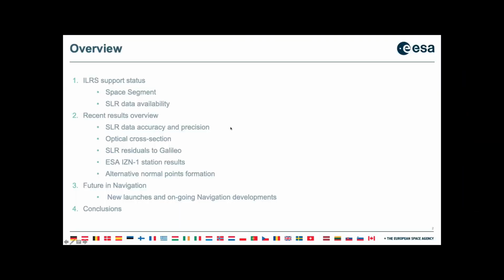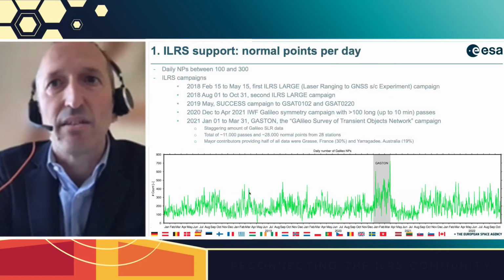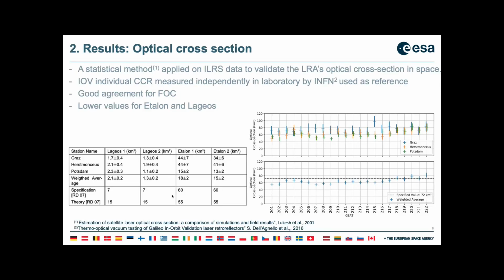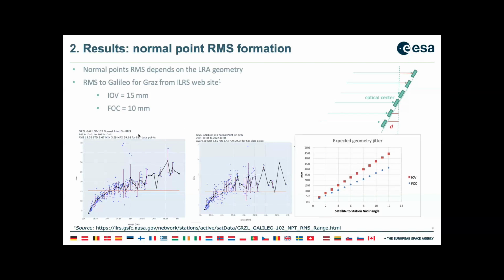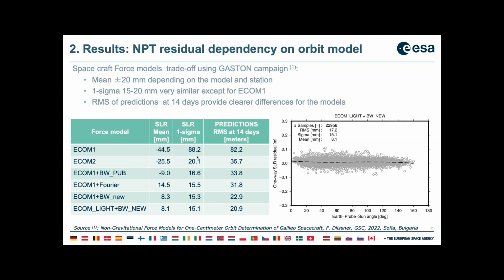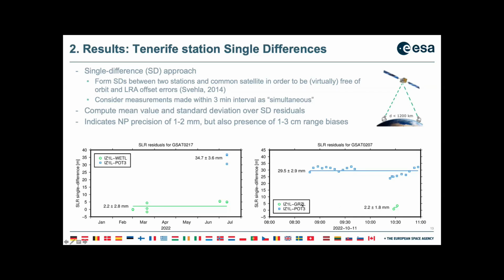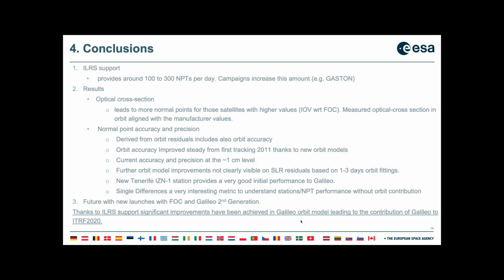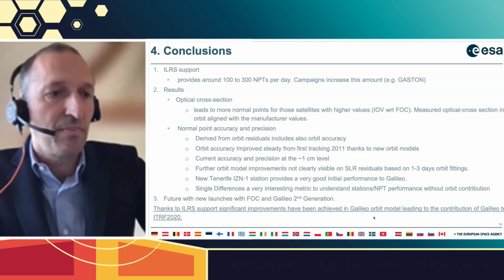S05T01 - Galileo mission recent results, ongoing support and future launches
Galileo mission recent results, ongoing support and future launches
Francisco González
ESA

Session 5
Mission: Current & Future
Chairs: Stephen M. Merkowitz and Robert Sherwood

22nd International Workshop on Laser Ranging
7-11 November 2022
Yebes, Spain